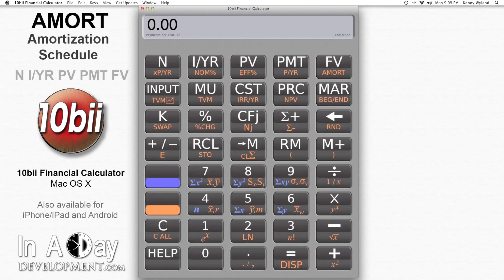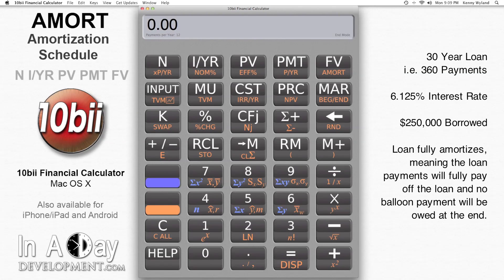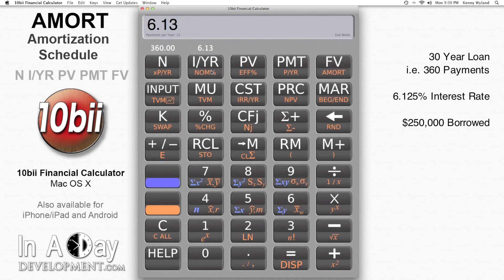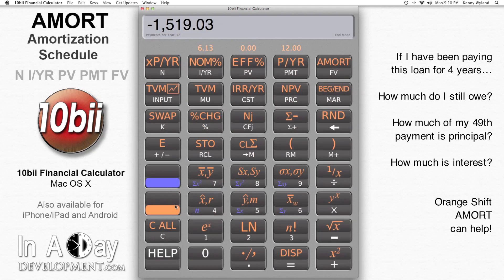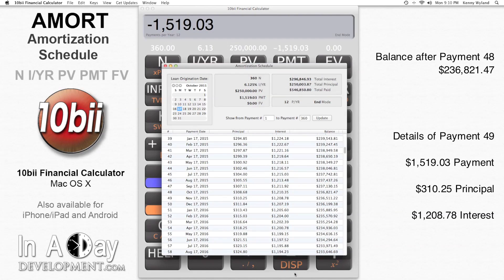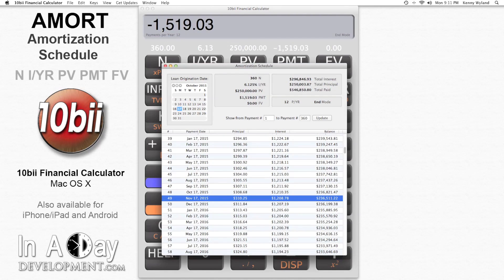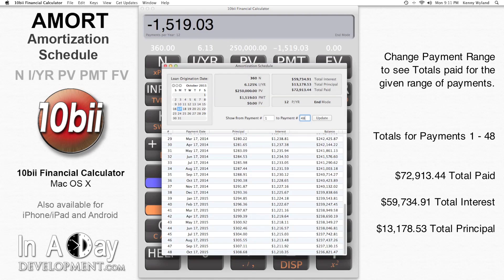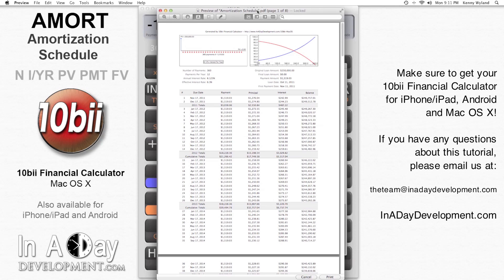Financial Calculator - AMORT Amortization Schedule - 10bii Mac OS X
Learn about the AMORT Amortization Schedule function on your 10bii Financial Calculator for Mac OS X from In A Day Development.